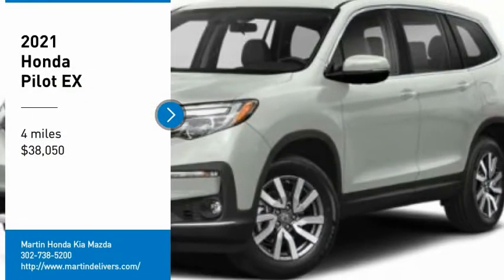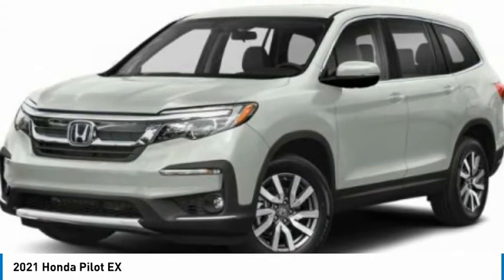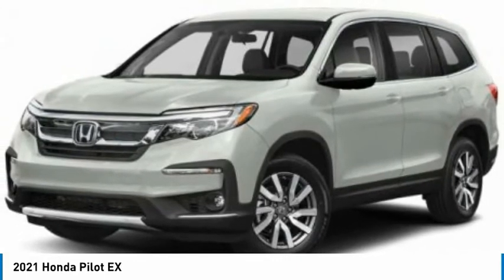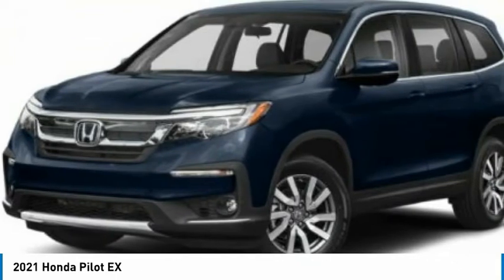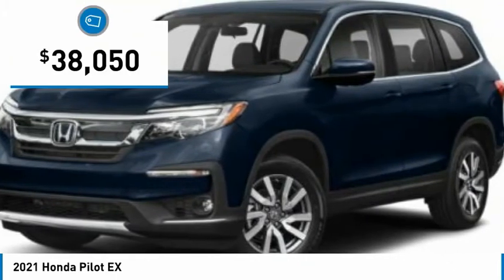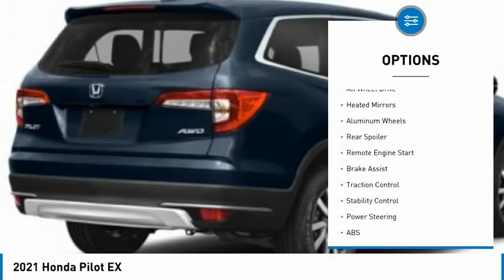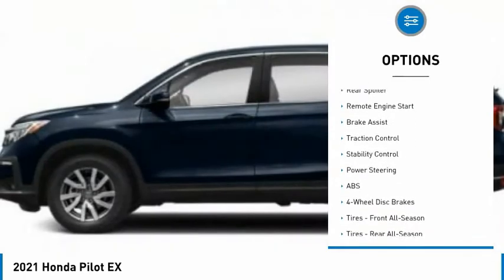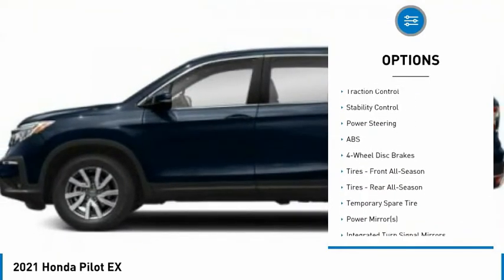2021 Honda Pilot Martin Honda Kia Mazda H213033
2021 Honda Pilot EX

Pick up this Platinum White Pearl 2021 Honda Pilot, available today at Martin Honda Kia Mazda. This could be the one you've been searching for.